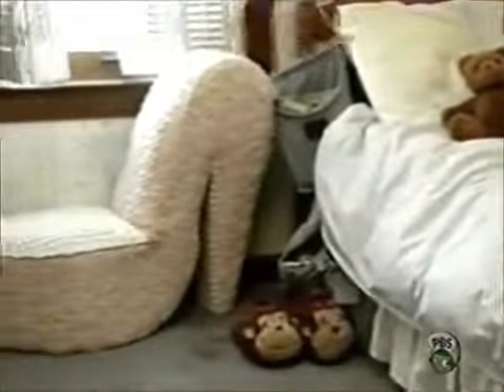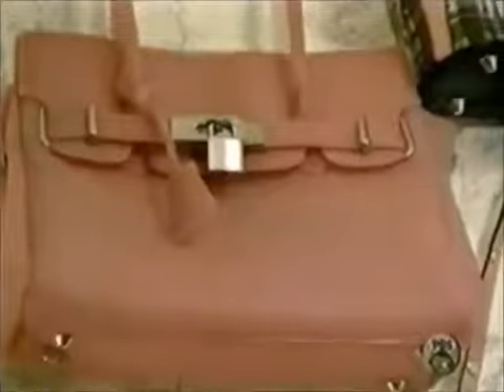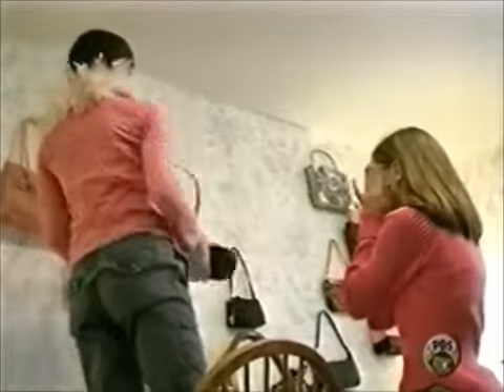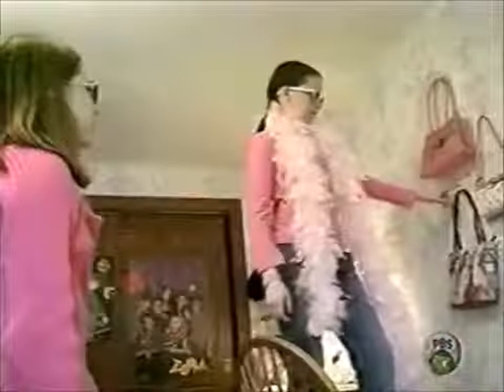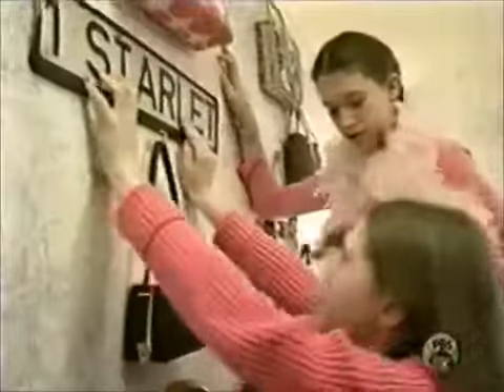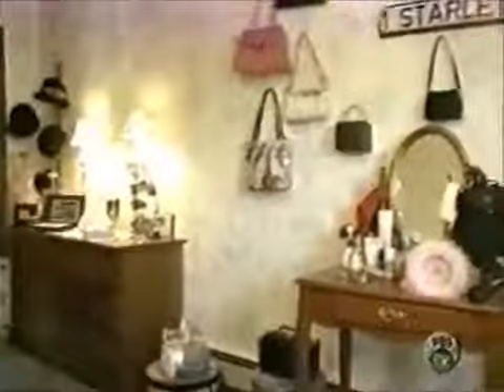ZOOM out: Cara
Cara Hervey and her friend Brianna is going to set up her room.